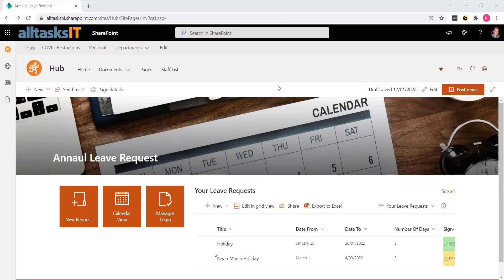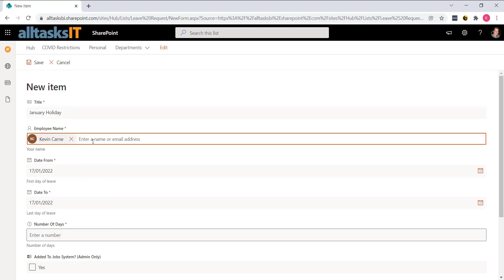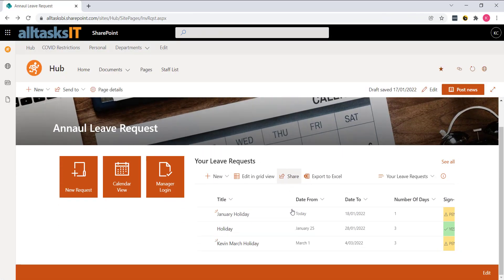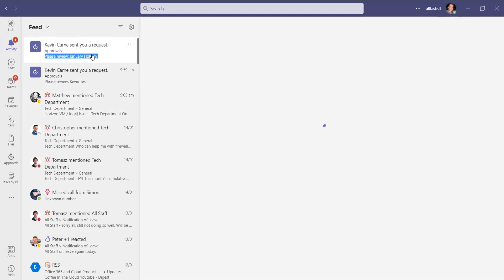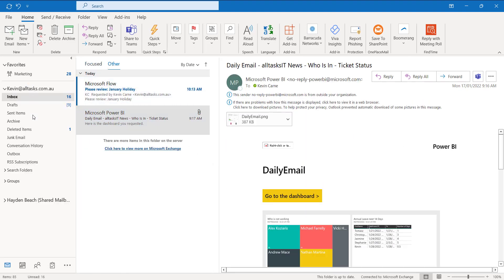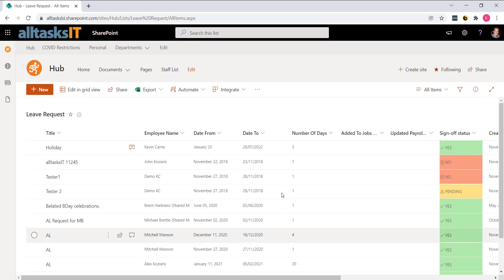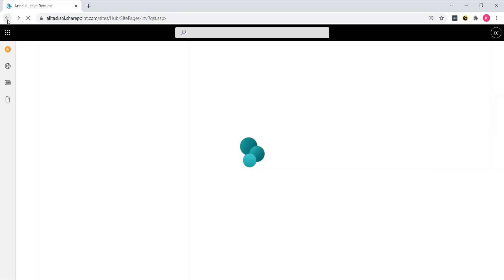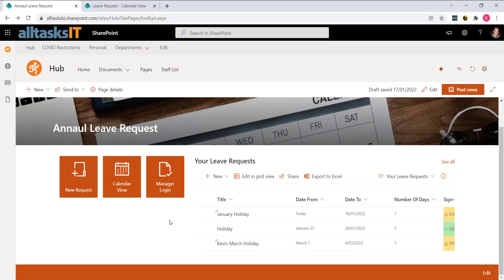Annual Leave Process in Microsoft 365 - SharePoint and Teams Approvals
Use SharePoint to track your annual leave.If you request annual leave with a Word form use this SharePoint solution instead!